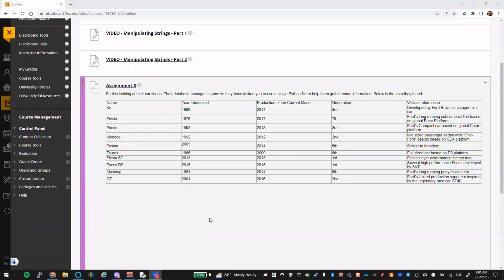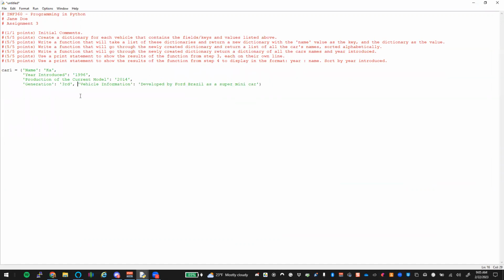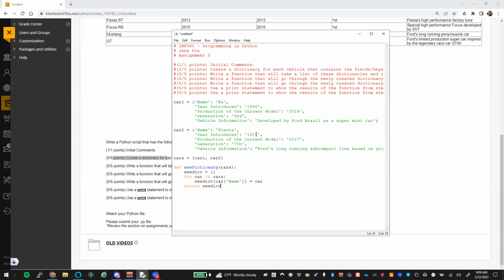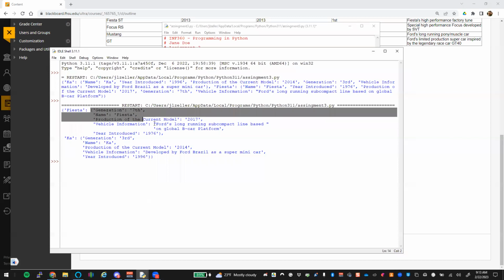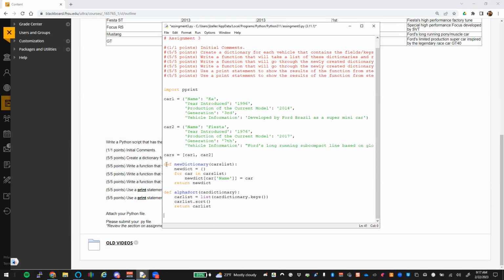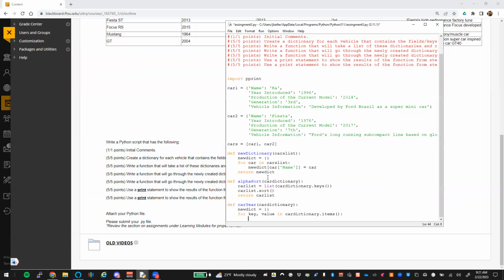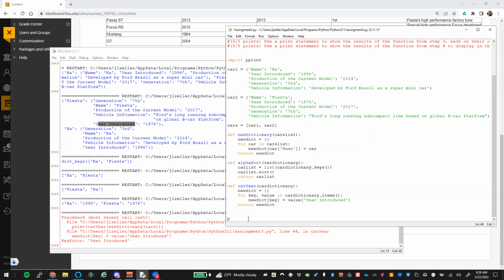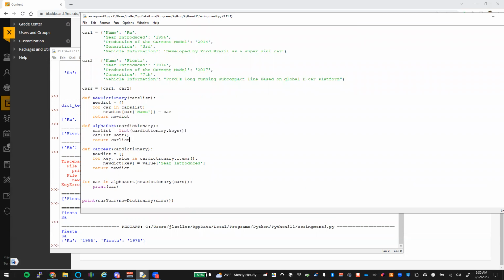INF360 - Assignment 3